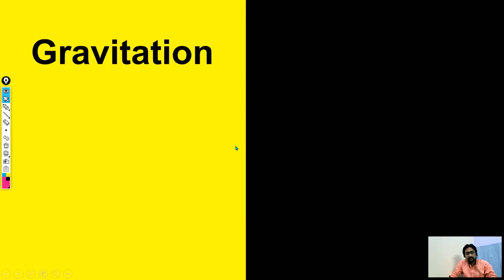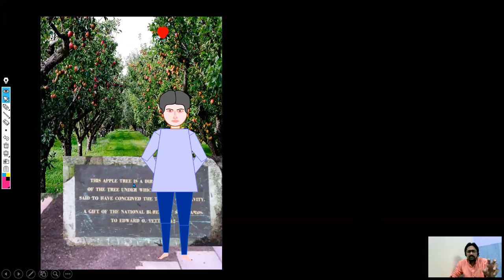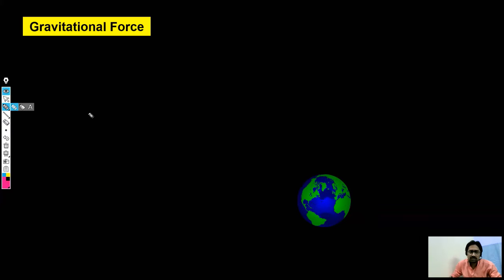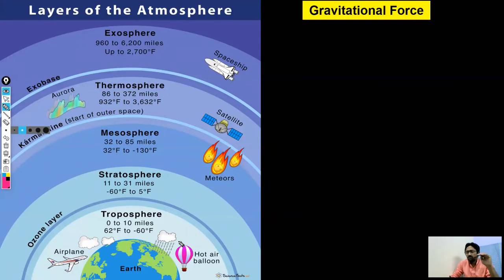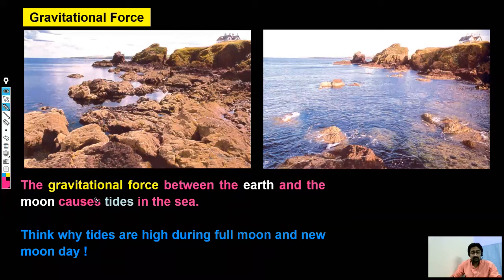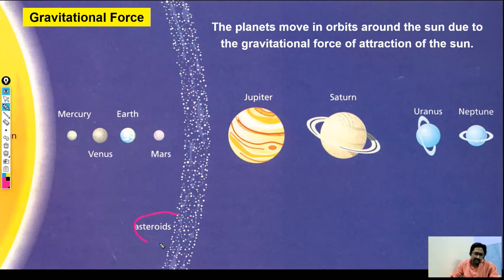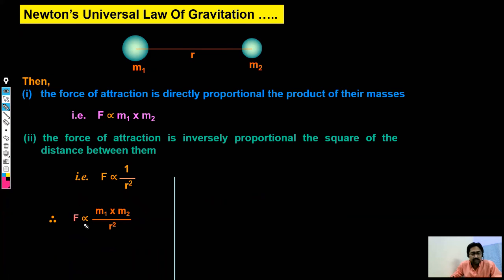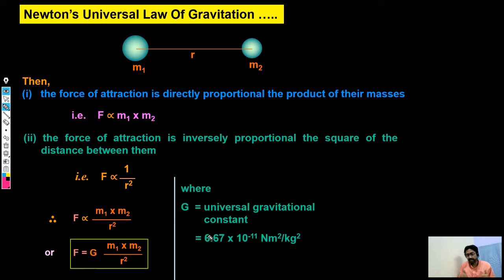Gravitation Demo Lecture | Physics | Er Kalyan Ranjan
Er. Kalyan Ranjan, Science Guru, Siwan, Bihar

Science Guru is an online portal for those students who want to gain knowledge about various topics related to Science.

We are a group of people who have spent many years in concerned fields of teaching and training which we are providing.